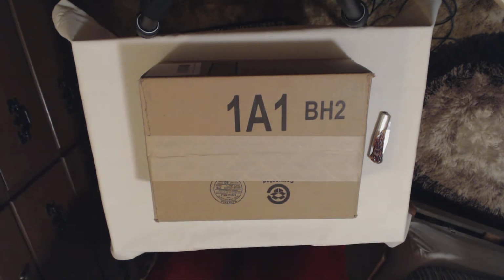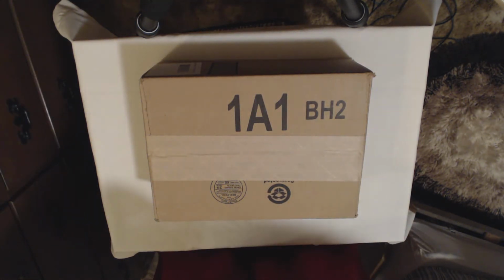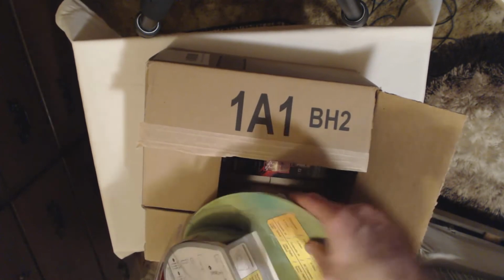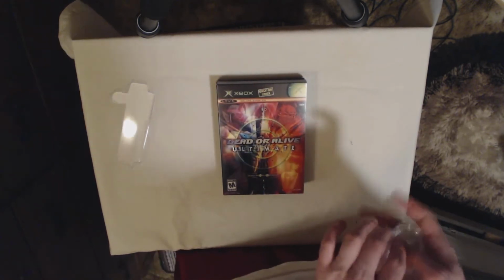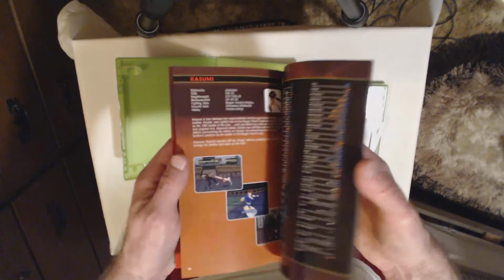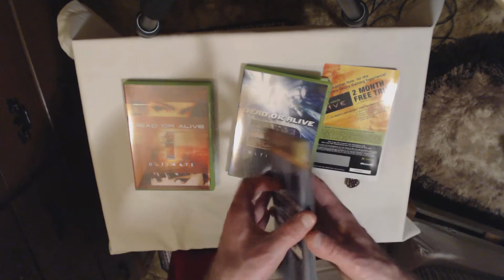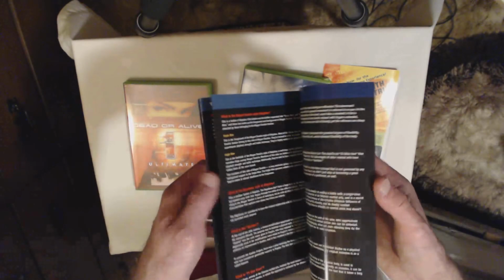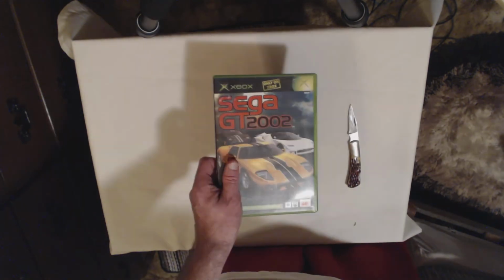Unboxing - Xbox Stuff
Unboxing!
Xbox stuff

Xbox Component Cable
Dead or Alive Ultimate

Xbox Component Cable
Amazon Seller: Crescent Intl. Corp.

Amazon Seller: Crescent Marketing Inc.